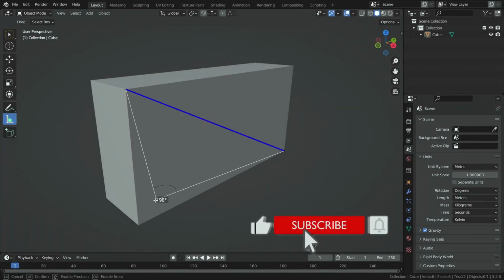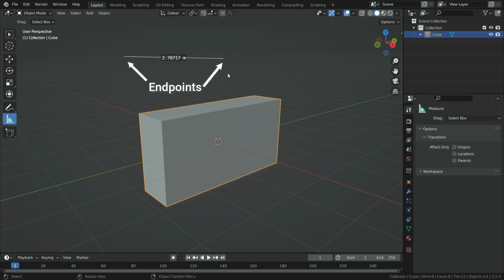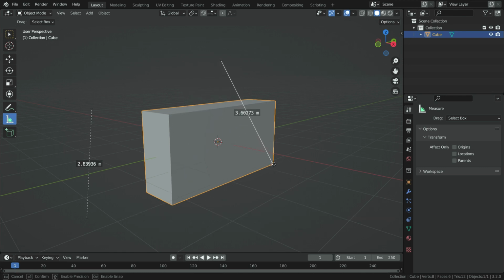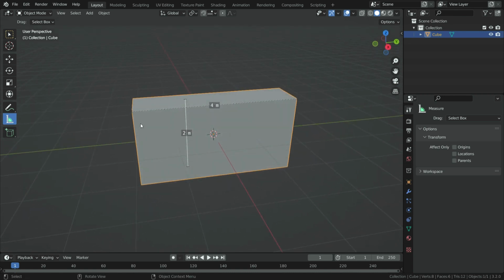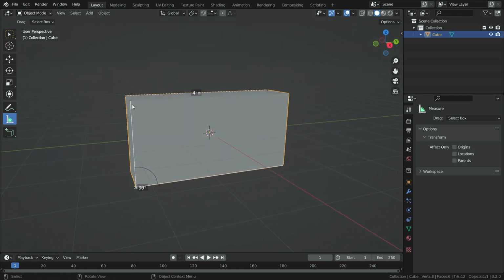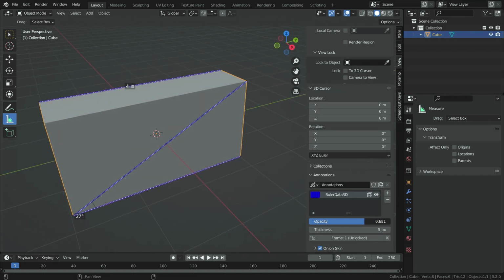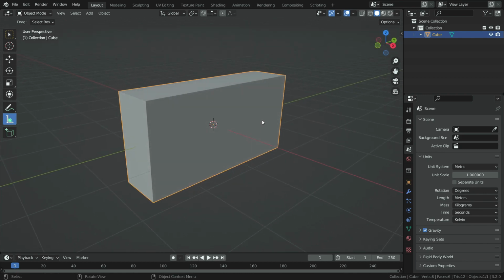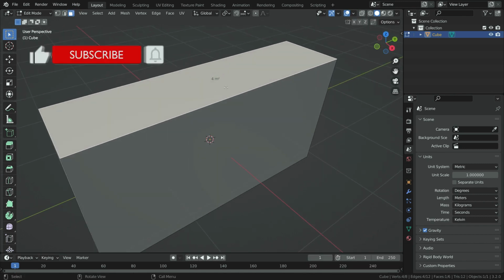How To Use Measure Tool | Blender 3.2 Tutorial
In this tutorial,we'll learn how to measure distances and angles in Blender.

1)Intro 00:00
2)Activate the measure tool 00:18
3)Measure distances 00:55
4)Measure between faces (Wall thickness) 1:35
5)Measure angle 2:06
6)Change the color of the ruler 2:32
7)Change the measurement unit  3:03
8)Edge Length,Edge Angle,Face Area,Face Angle  3:30